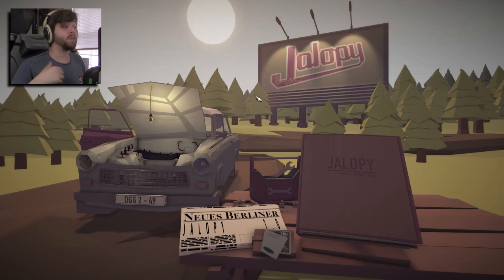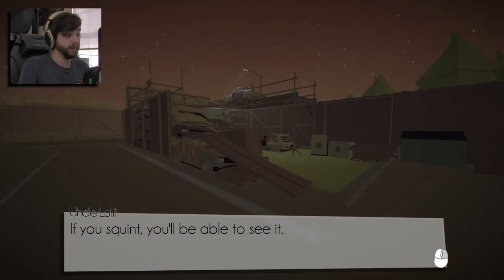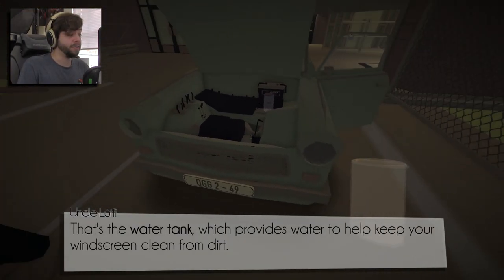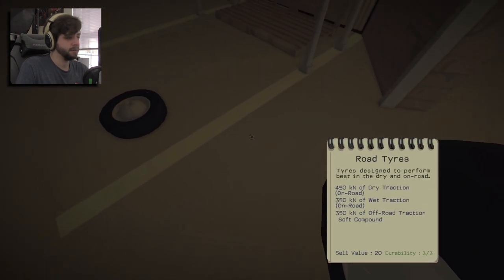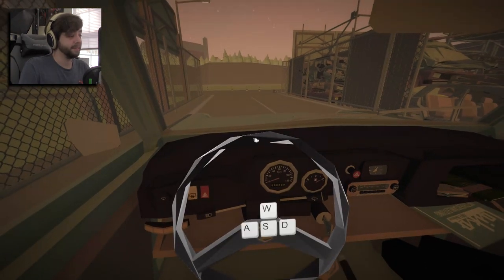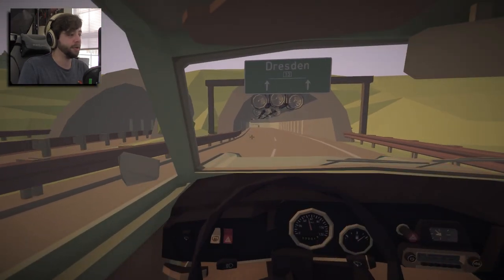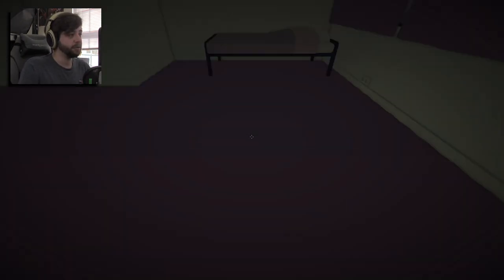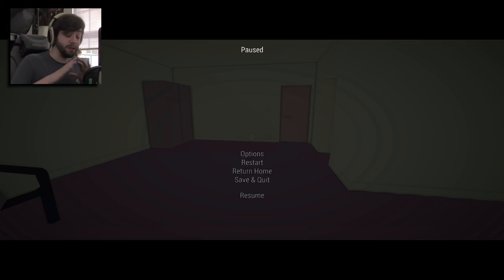MY UNCLE HAS A MYSTERIOUS PAST??? | Jalopy 1.0 FULL RELEASE Let's Play Gameplay #1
Jalopy gameplay walkthrough part 1. Played on PC for PC